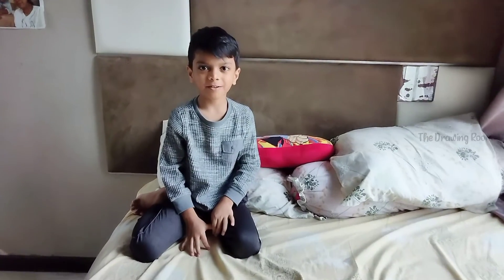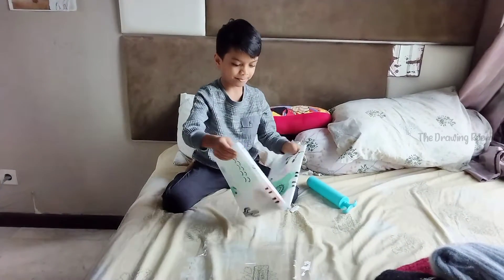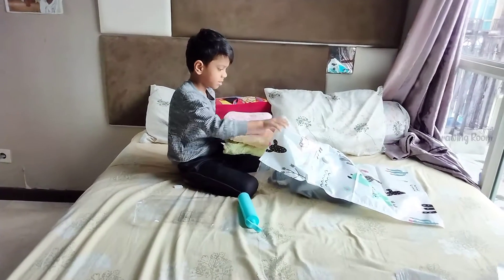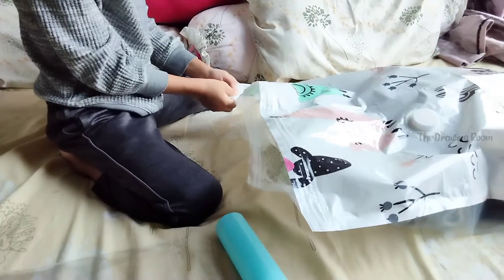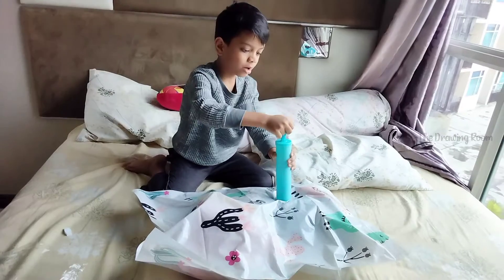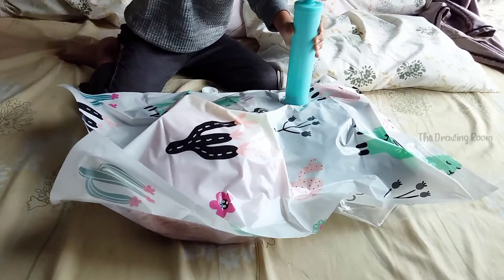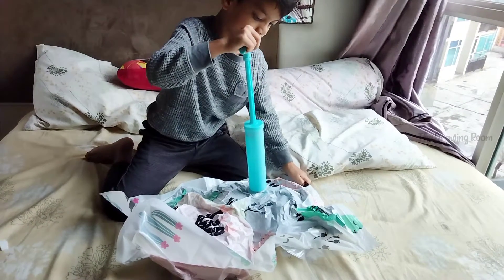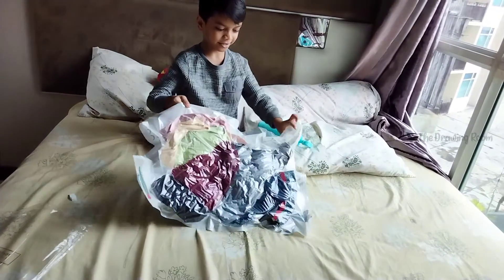Does This Really Work 🧐 ? Super Space Saver VACUUM Bag 🤯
Space saver vacuum bags are a great way to store items without taking up too much storage space. In fact, a vacuum sealed bag can actually reduce the amount of storage space needed by 50%. To use a space saver vacuum packed bag, simply pack the bag with suitable items, seal the bag using a vacuum cleaner, and then store the bag in a safe and cool place

There is a big opening on the top through which you put in your clothing. Once the opening is sealed like a zip lock bag, a pump is used to suck out the air through a small opening in the middle of the bag. It will shrink your clothes to almost 1/3 of its starting volume.